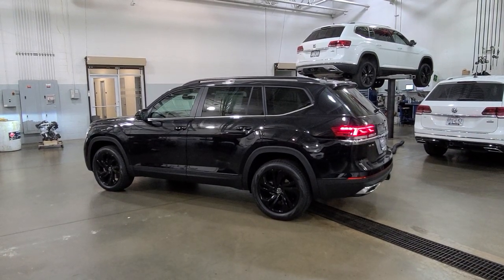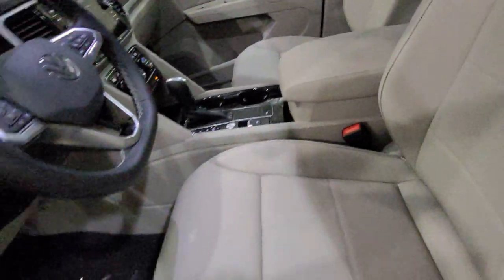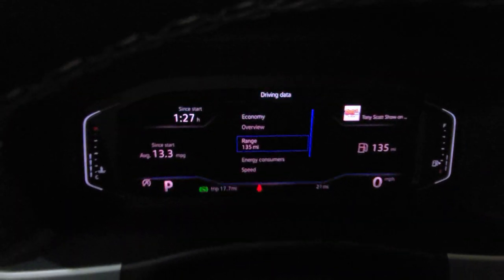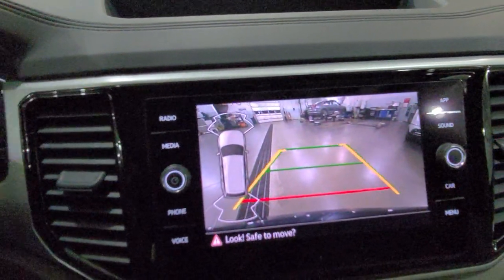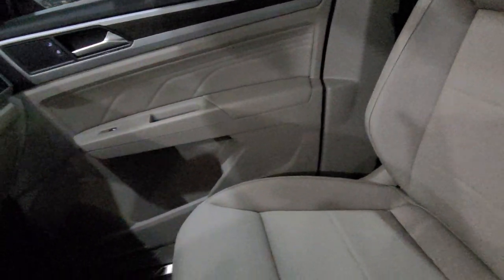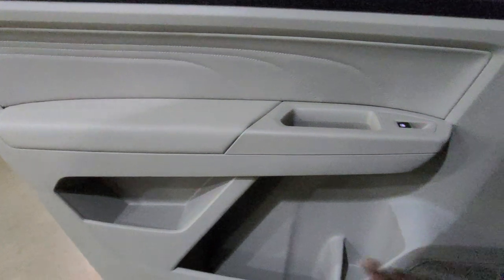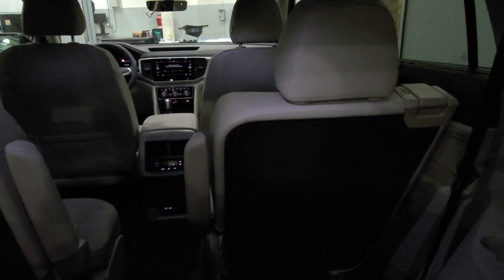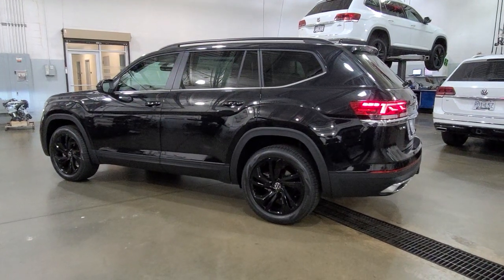2022 VW Atlas 3.6 SE w/Technology FWD, Captain's chairs, and Black Wheel Package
2022 VW Atlas 3.6 SE w/Technology FWD, Captain's chairs, and Black Wheel Package